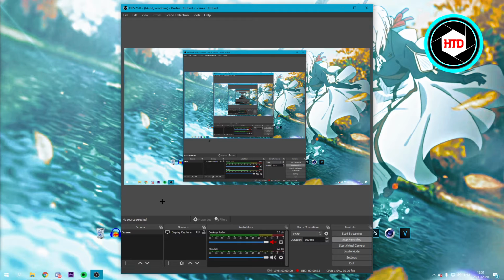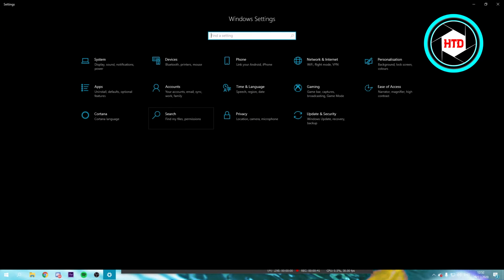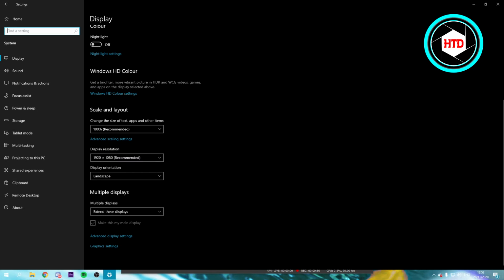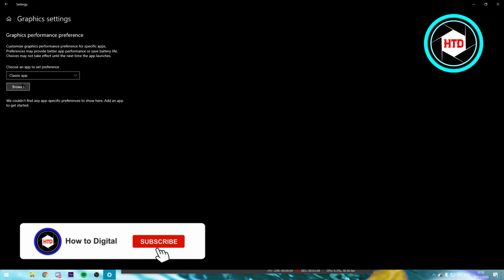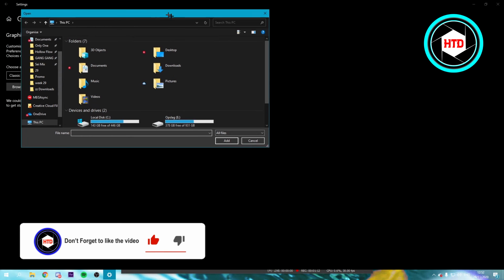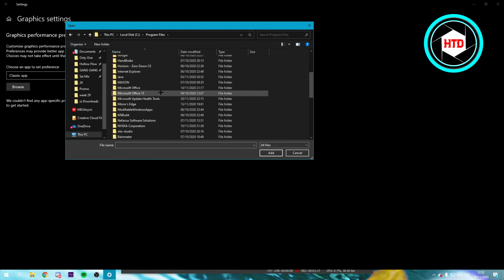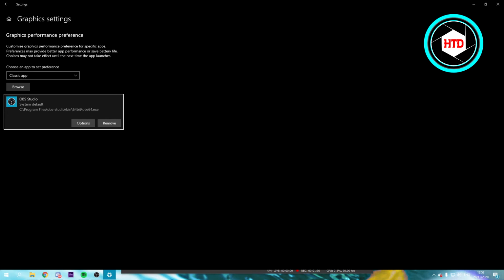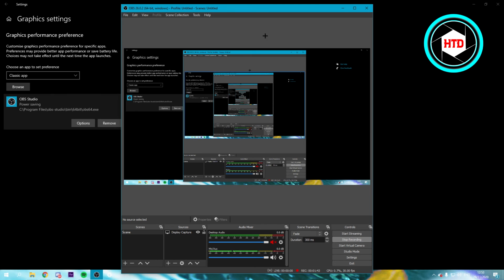Fix OBS Black Screen Issue with Display and Game Capture!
Learn how to Fix OBS Black Screen Issue with Display and Game Capture

In this video I show you how you can fix the black screen on obs studio with your display and game capture.